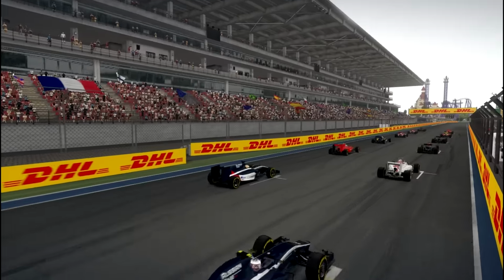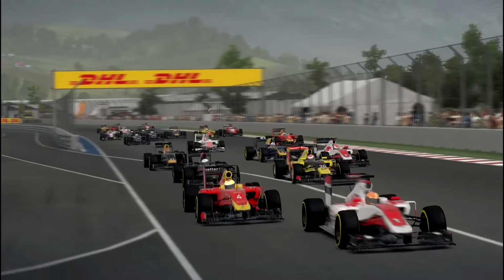GP2 2016 Career Mode & Season release!!!!!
This is the first announcement for the GP2 2016 season mod that I am releasing